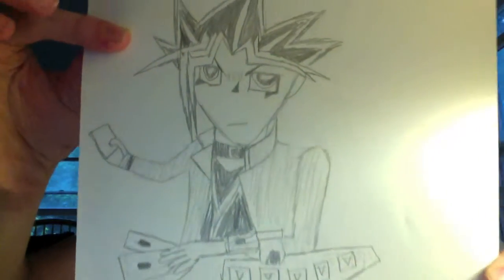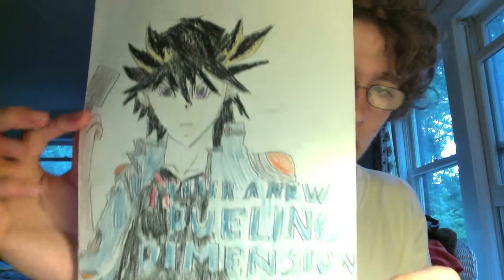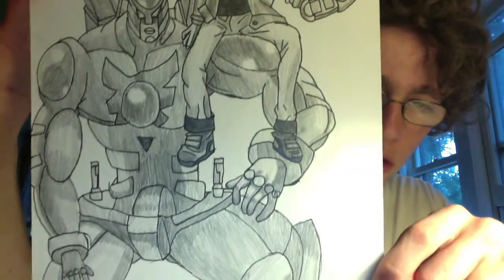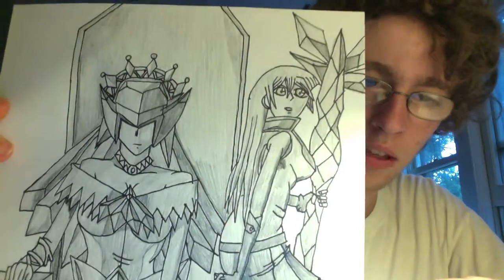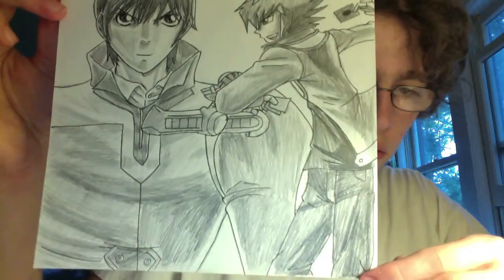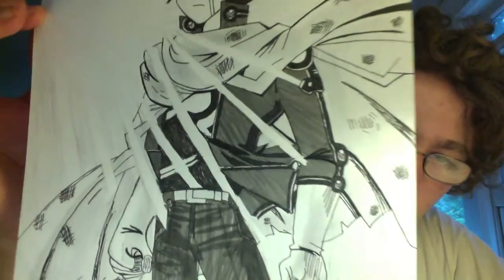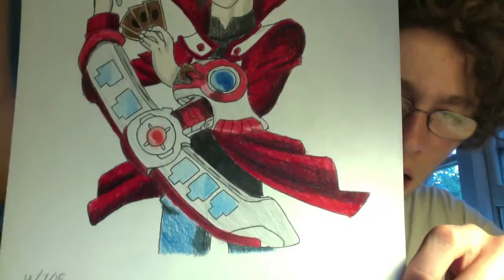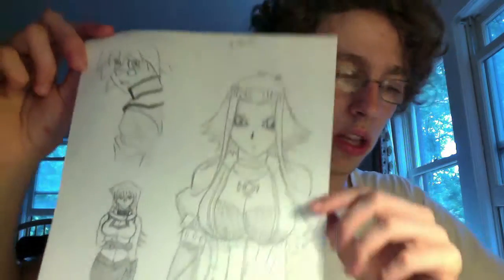Fan Art: Part 11 Yu-gi-oh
This is my Yugioh fan. The art is from the 1st 3 yugioh series, Yugioh, Yugioh GX and Yugioh 5Ds.